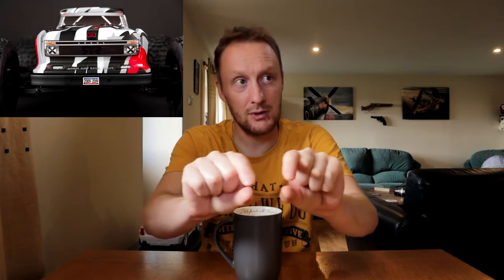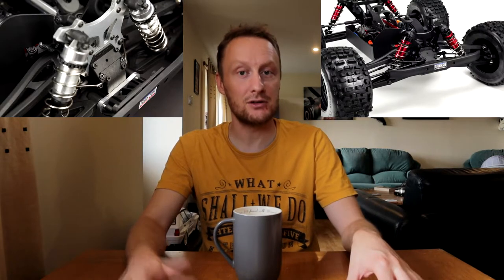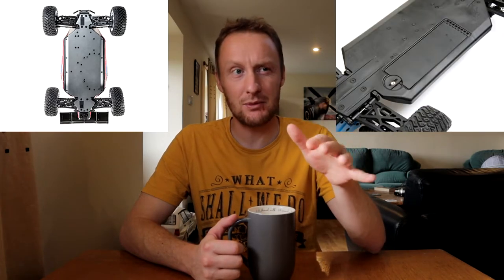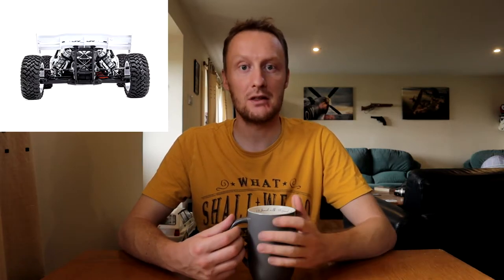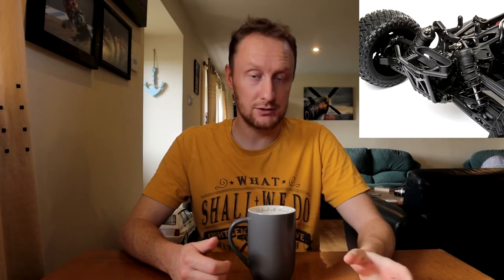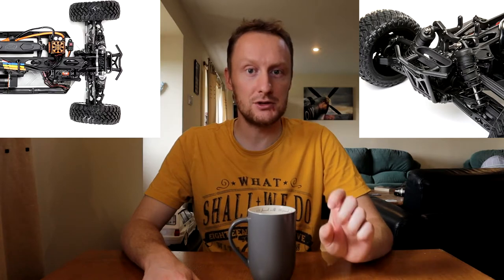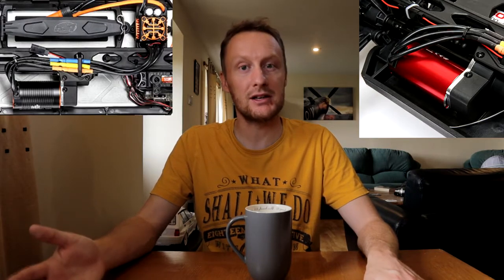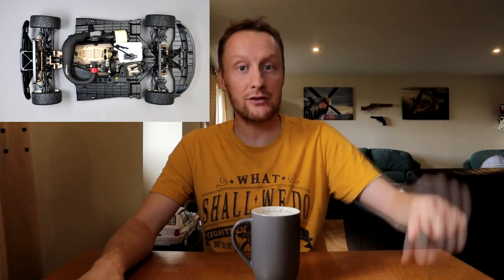RC NEWSFLASH- Outcast 10th Anniversary Edition, Tenacity DB Pro, Mammoth SP, XS5 Max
New products from Arrma, team Losi, team Corally and MCD Racing!

PRODUCTS